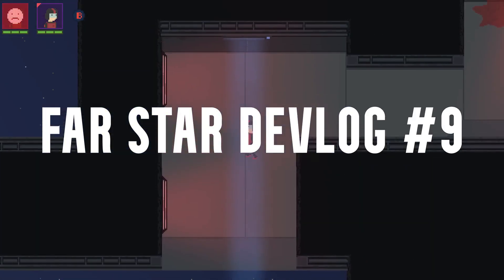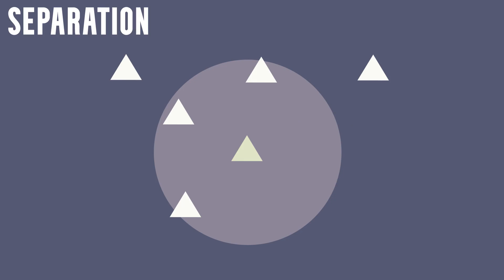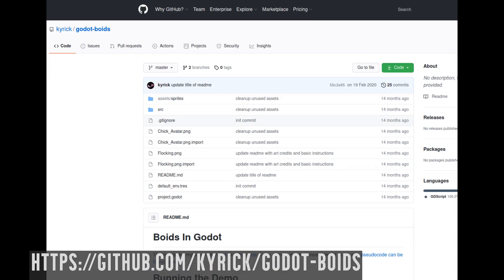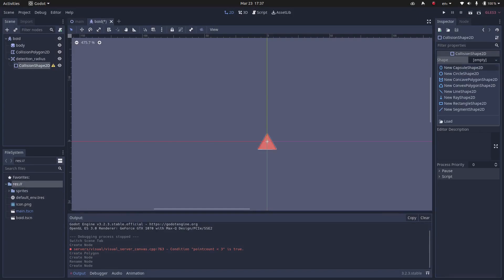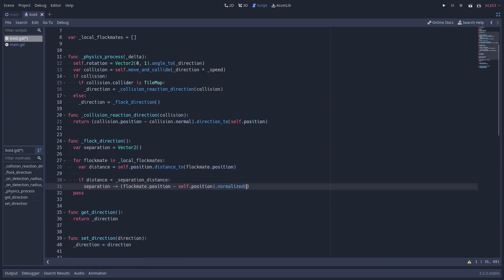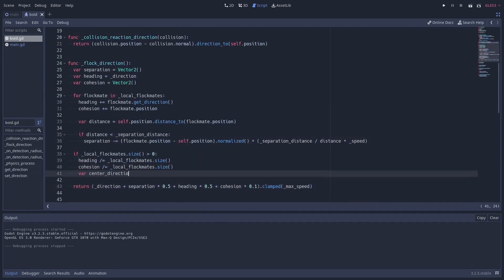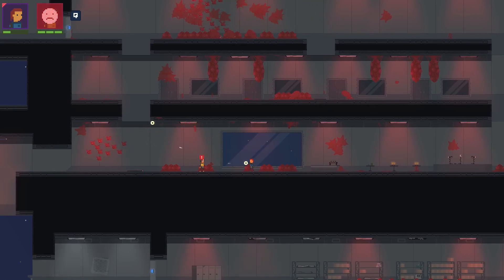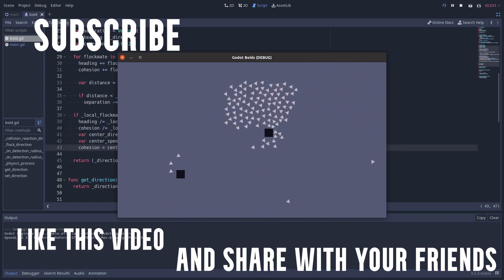Boids - Flocking algorithm in Godot - Far Star Game Devlog #9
I decided to play around with flocking behaviour for a new flying enemy in my game.
In this video, you will find a simple example in GDScript.

Boids is a program that simulates flocking behaviour. Check it out!

00:00 Intro
00:26 3 rules for flocking
01:37 Setup
01:49 Boid Anatomy
02:25 Separation
02:48 Alignment
03:13 Cohesion
03:39 Implementing the enemy